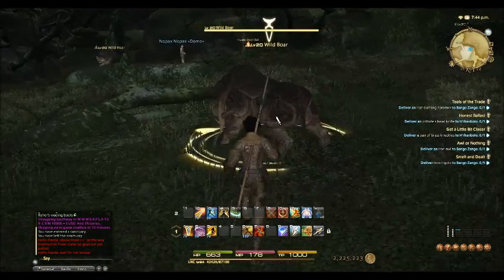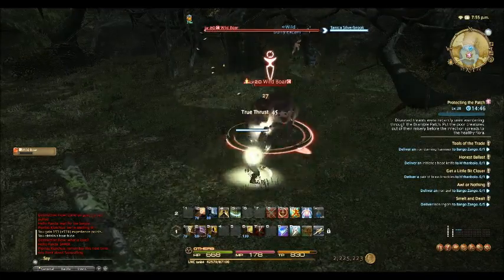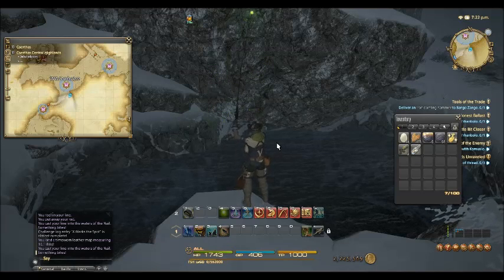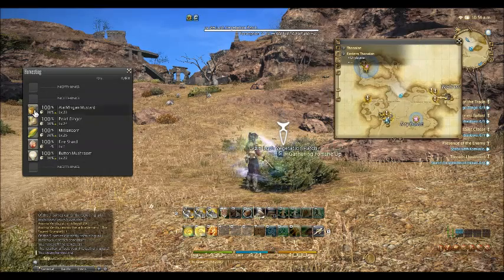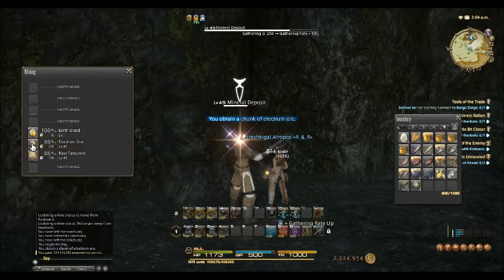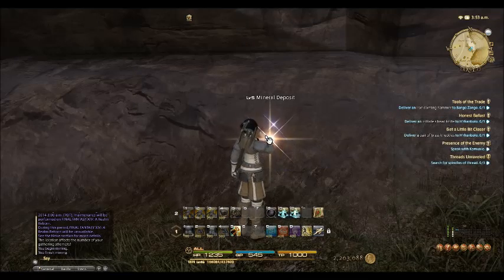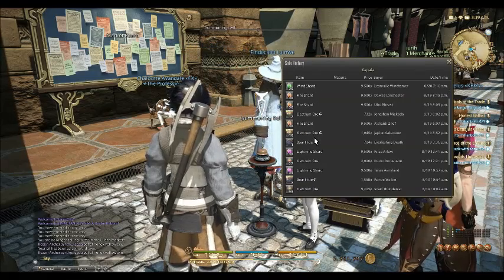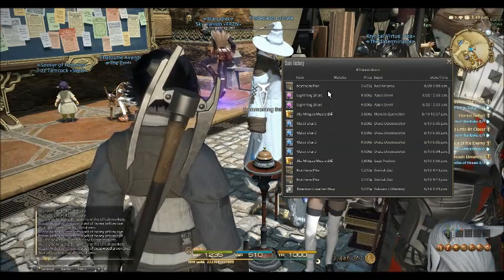Final Fantasy 14: 4 hour farm 242k gil gain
Good morning everybody, threw together a vid as quickly as I could about what I farmed early this week.  I spent 30 minutes farming each of the following items.

Boar Hide
Northern Pike
Ala Mhighan Mustard
Electrum Ore
Wind Shards
Lightning Shards
Fire Shards
Water Shards

Exact Prices (after fees) are as follows

Retainer 1:
Giant Bass  5  1,283   8/18
Electrum Ore 99  9,405 8/18
Boar Hide  10  2,850  8/18
Bronze Lake Trout  5  4,275  8/18
Abalatian Smelt  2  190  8/18
Bronze Lake Trout HQ 1 998  8/18
Kissing Trout HQ  1  5,225  8/18
Giant Bass HQ  2  1,140  8/18
Giant Bass 3  1,283  8/18
Boar Hide  10  2,613  8/19
Fire Shard  100  9,500  8/19
Electrum Ore 99  9,405  8/19
Boar Hide HQ  5  1,568  8/19
Lightning Shard 100 9,500 8/19
Electrum Ore  22  2,090  8/19
Boar Hide  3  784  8/19
Electrum Ore HQ 10  1,045  8/19
Wind Shard 100  9,500 8/20

2nd Retainer:
Ala Mhighan Mustard HQ  10  3,800  8/18
Northern Pike HQ  5  2,850  8/18
Ala Mhighan Mustard HQ  10  3,800  8/19
Timeworn Leather Map  5,225  8/19
Northern Pike  10  2,423  8/19
Northern Pike  5  1,212  8/19
Ala Mhigan Mustard HQ 10  3,800  8/19
Water Shard  100 9,500  8/19
Northern Pike  10  2,423  8/20
Northern Pike  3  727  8/20